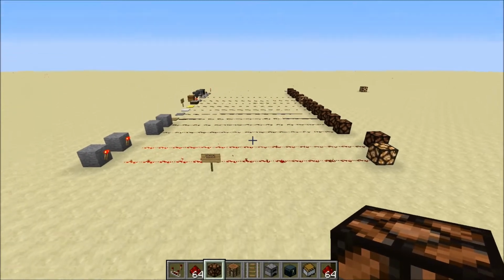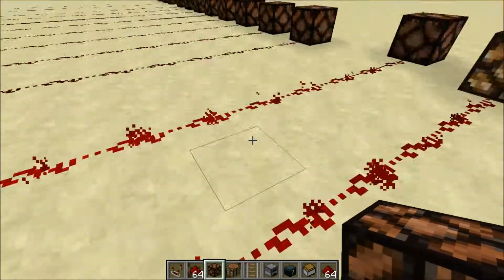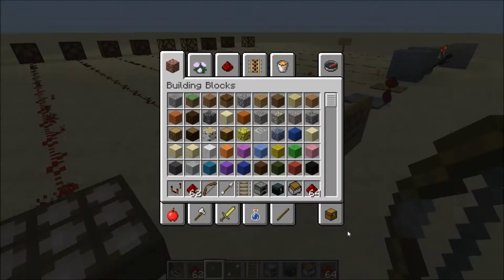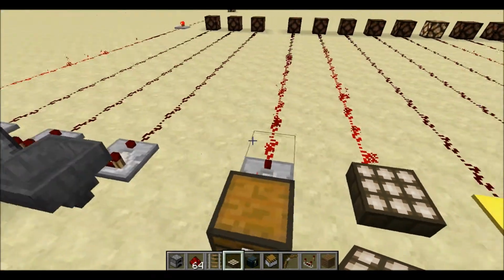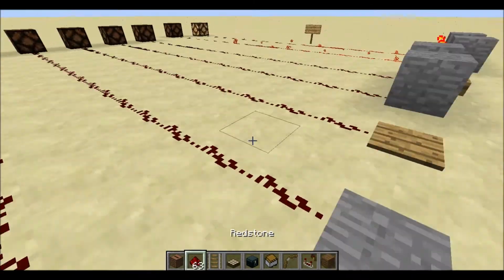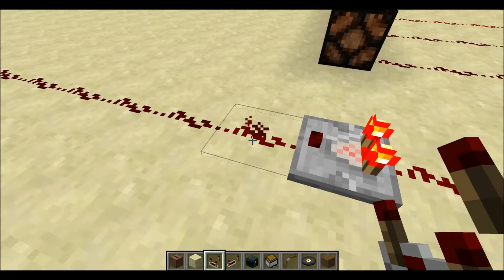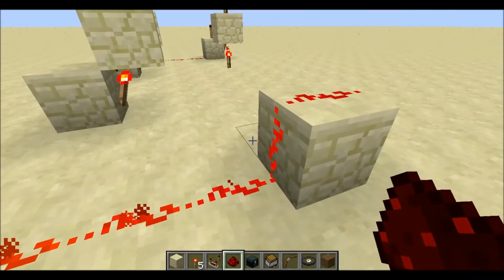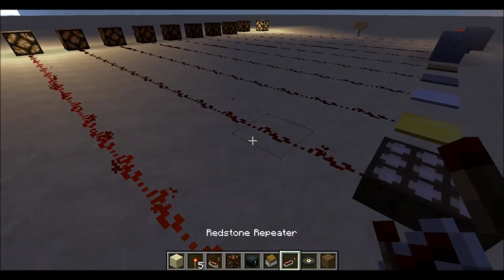Redstone for noobs #1 Power Sources Tutorial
Welcome to a new series on the channel red stone for noobs. A series focusing on teaching the basics of red stone not necessarily the complex machines in order to help you design and create original machines by yourself. Today We learn about basic red stone power sources and lengths of red stone signals as well as red stone torches